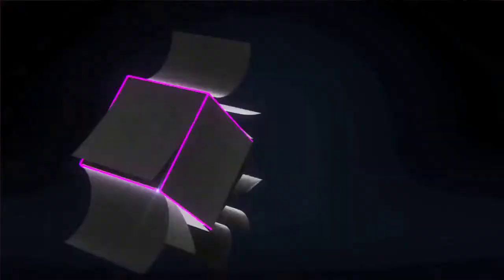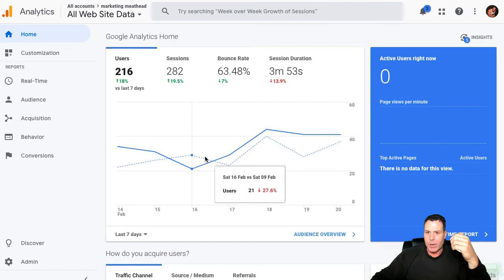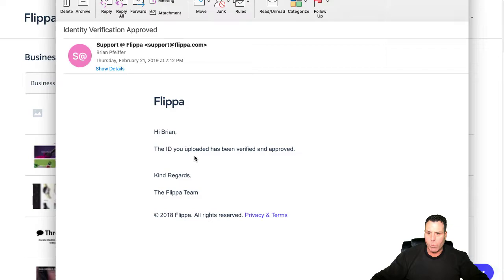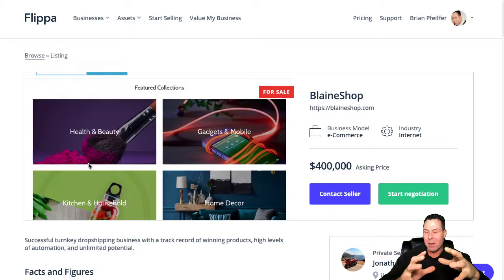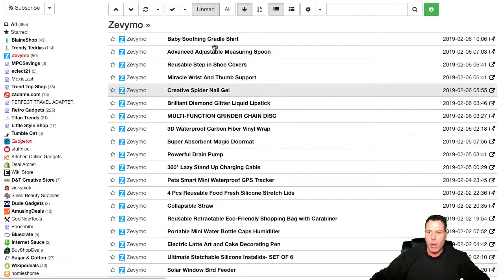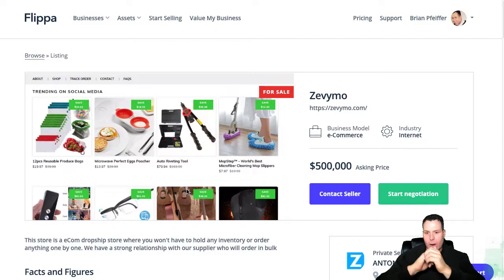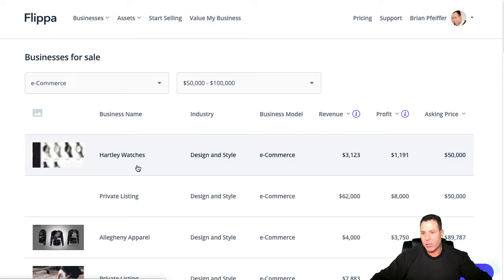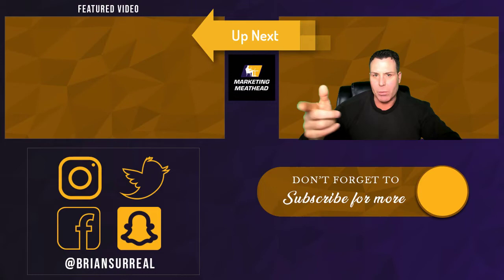🕵️‍♂️ Find Winning Shopify Products with The Flippa Method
In this video, I came across a stealth method for finding winning Shopify and E-commerce products.  Get a free Flippa.com buyers account, sign up in a couple of minutes, and search for e-com stores.

For the stealth, method use the comma feed method to find the top stores that are adding new products on a regular basis, here is a step by step on using the comma feed Shopify method: